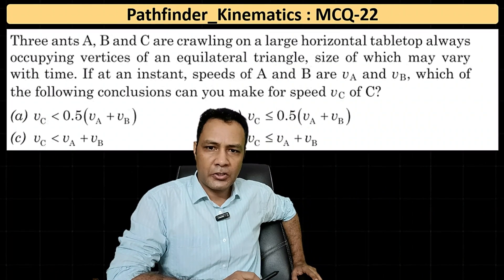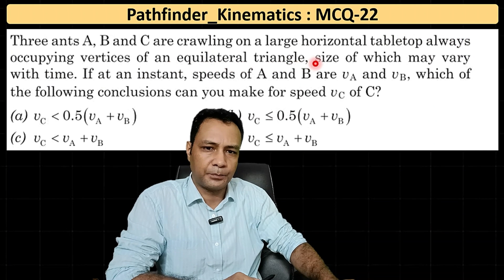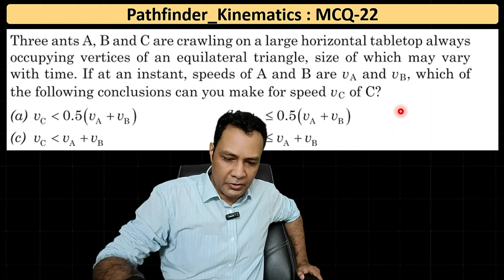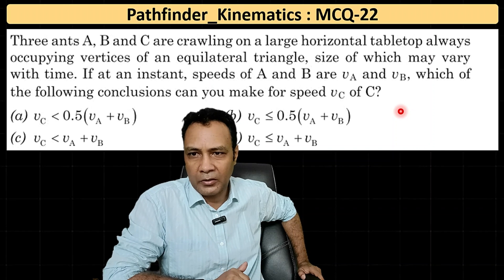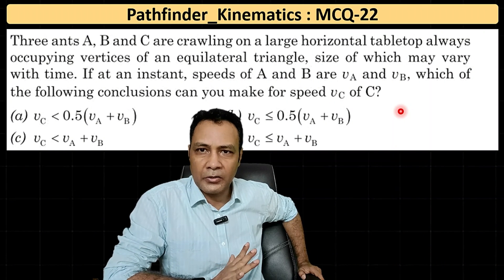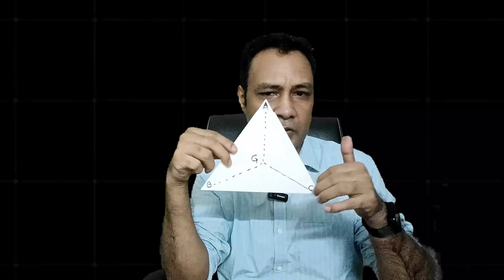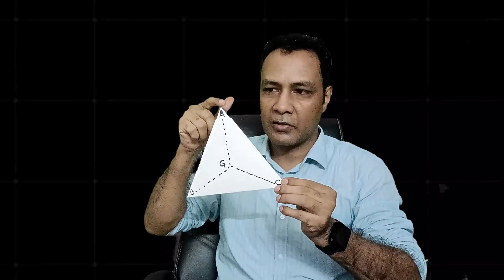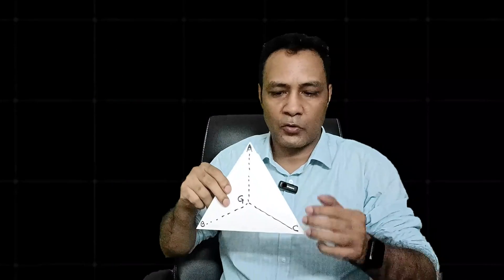A very challenging Kinematics problem from Pathfinder || MCQ-22